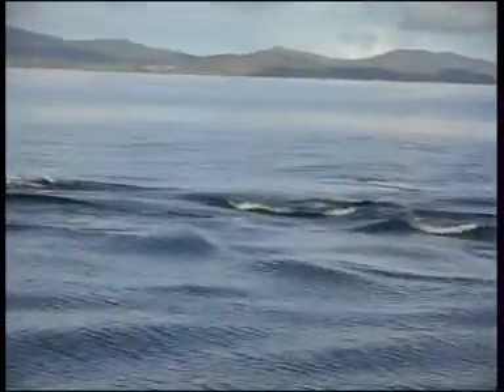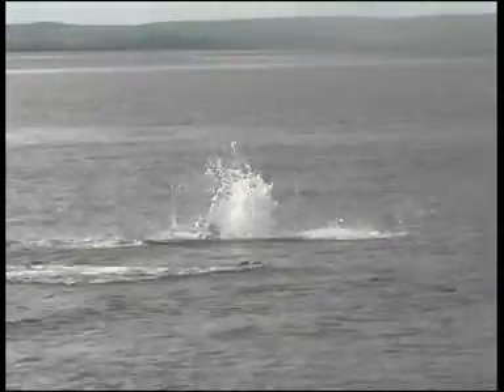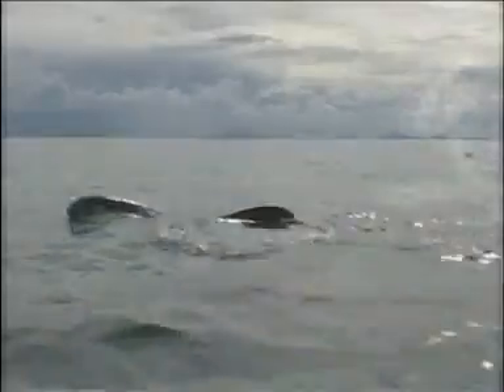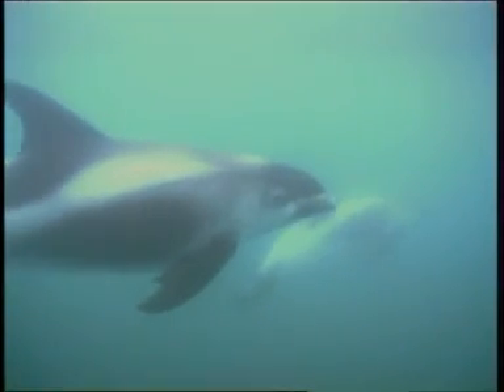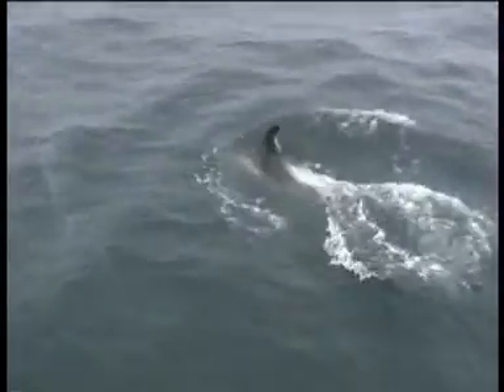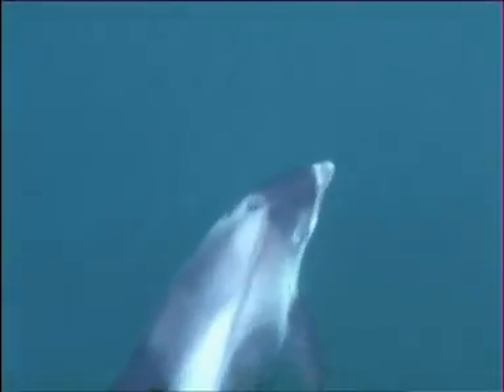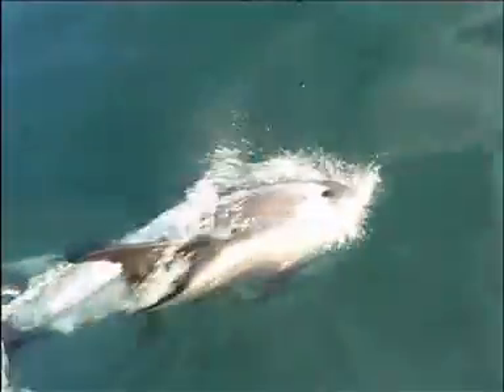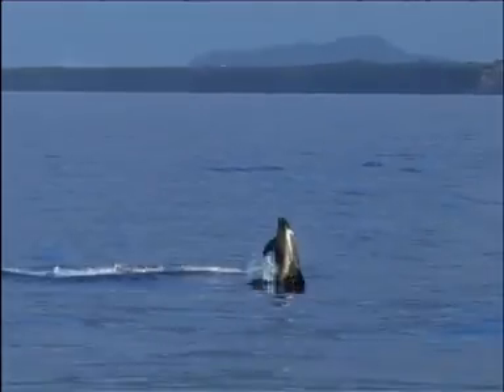White-beaked Dolphin Species Identification